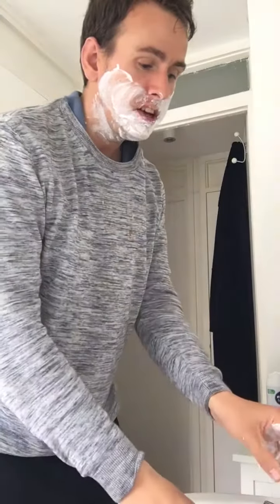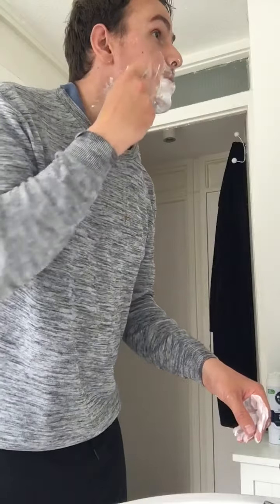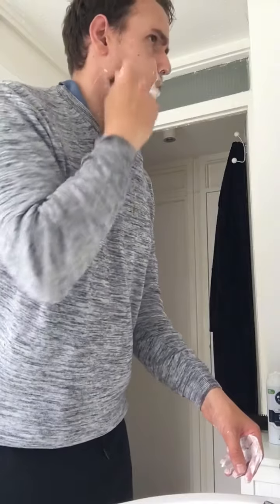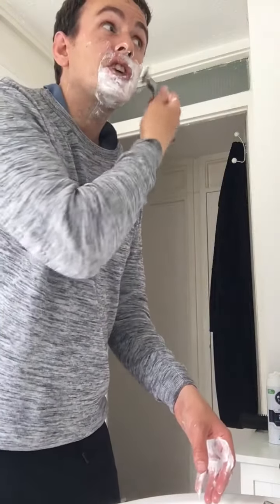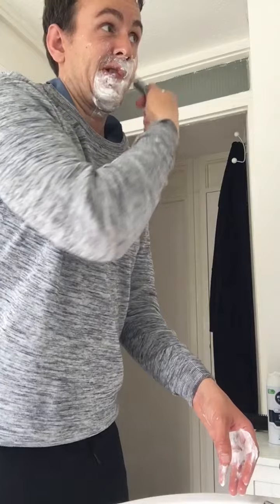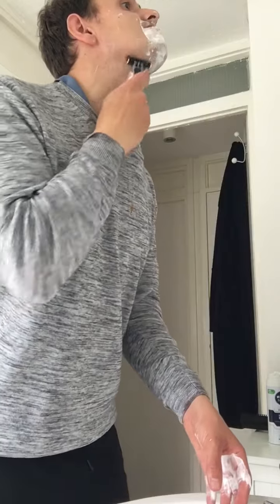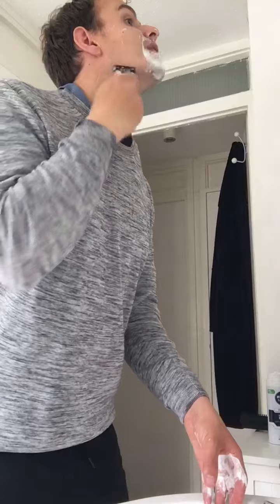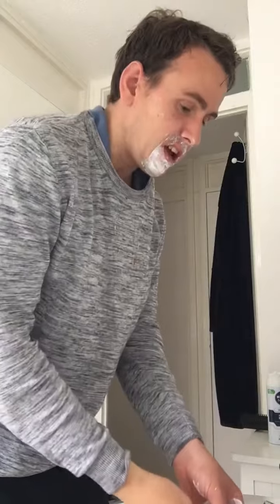How to impress a woman have a good shave